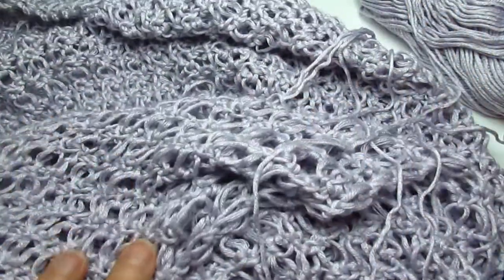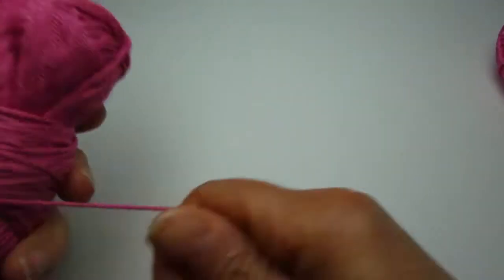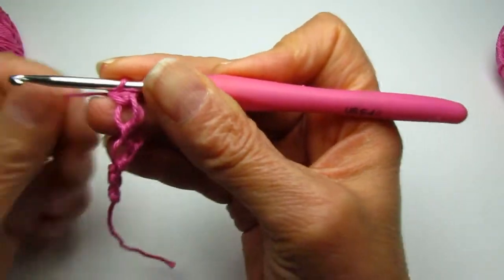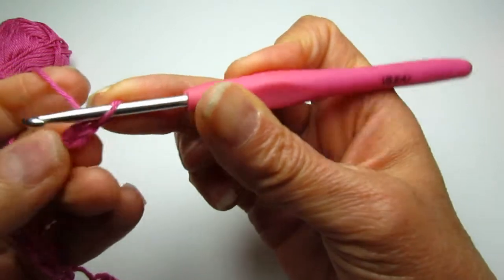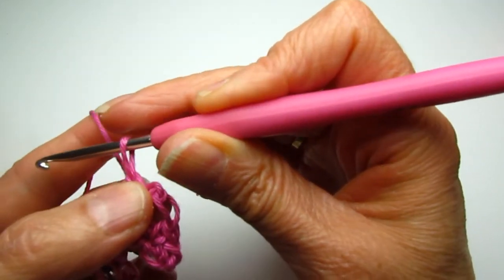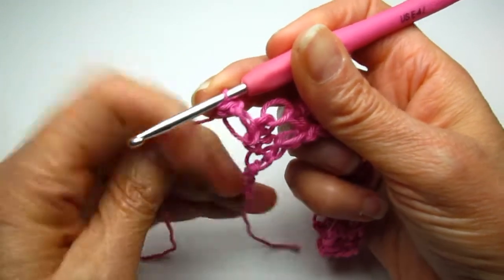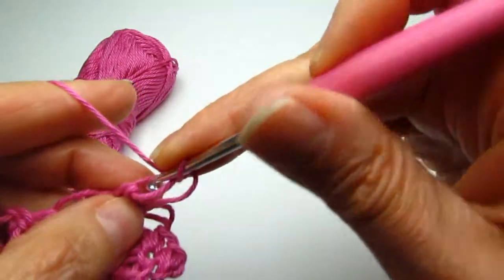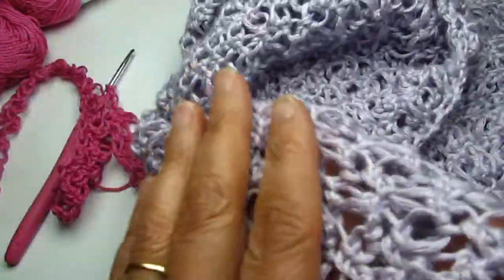Lacey Stitch Tutorial For The Crocheted Stole With Cuff & Pocket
As promised here is the tutorial for the lacey stich section of the pattern.  I hope it helps clear up the confusing part of the pattern and you will be able to make this beautiful stole and please post your photos on the Facebook Group!  Would love to see how yours looks!